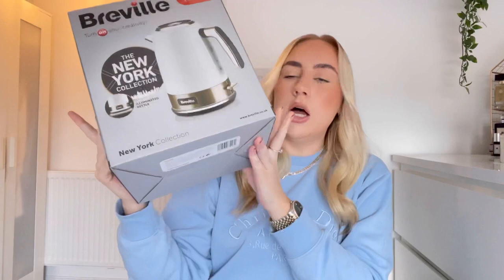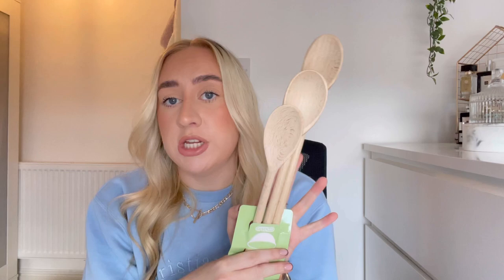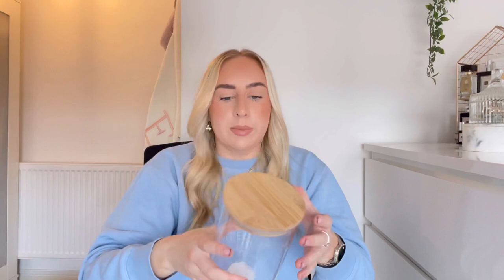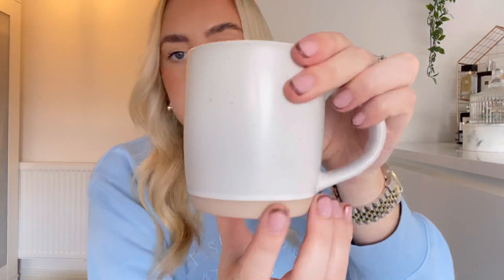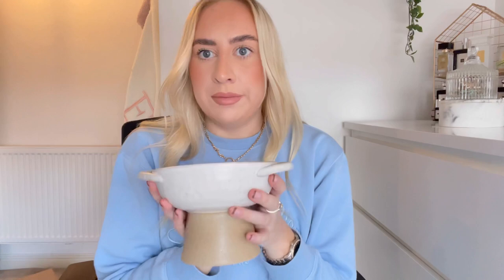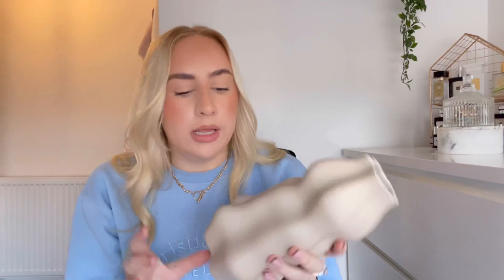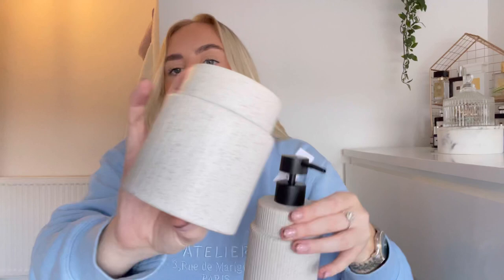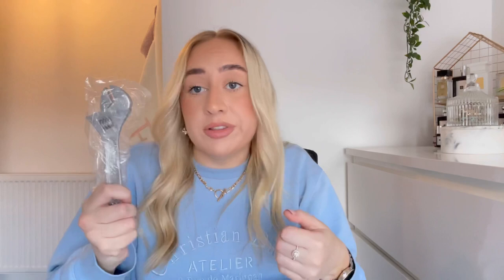HOMEWARE HAUL UK | Homeware Essentials for first time buyers | H&M HOME, HOMESENSE, PRIMARK HOME!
Hi all,

I’m back with my second video!

I really hope you enjoyed my first video, and enjoy this one ☝🏼

Been spending a lot of money since January accumulating all our home bits ready to move in, in November!

Please ask away in the comments as to where things are from/ if you want links I’ll do my best to find them ☺️

Jenna x